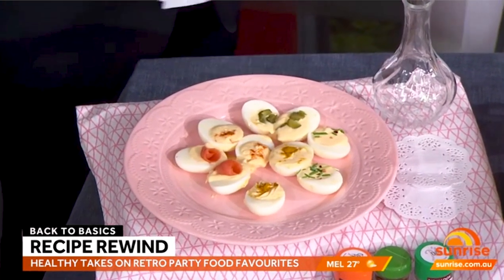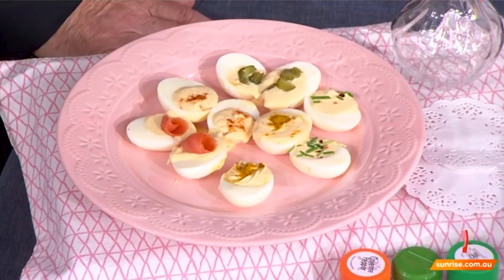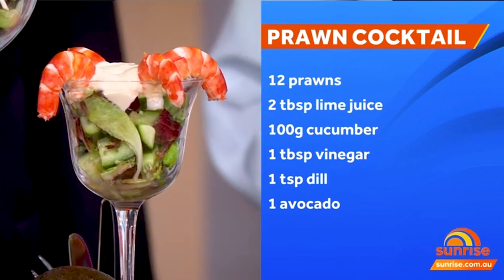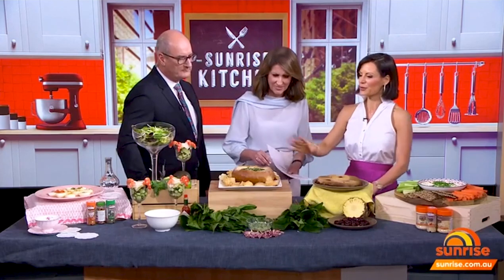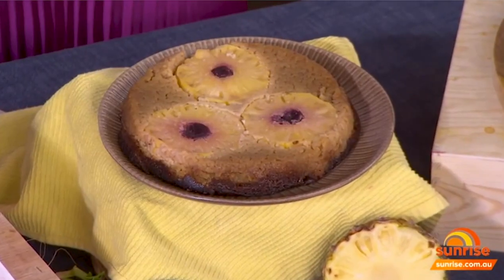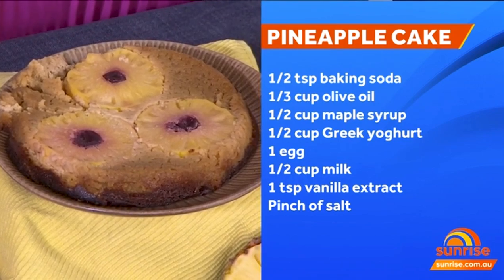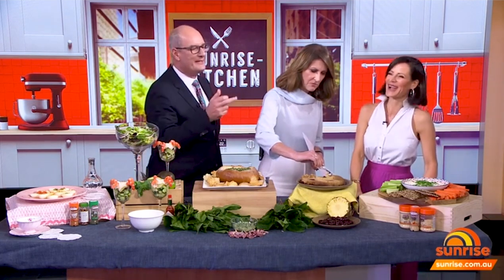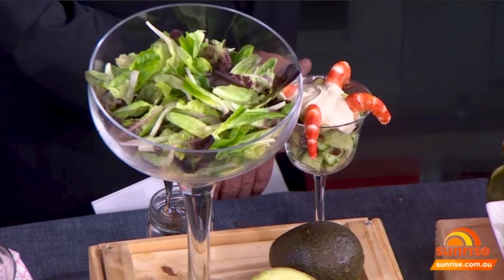RETRO RECIPES REVAMPED | SUNRISE | SARAH DI LORENZO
Clinical Nutritionist, Sarah Di Lorenzo reveals her healthy revamp on all time favourite dishes from the 60's & 70's on WEEKEND SUNRISE with David Koch and Natalie Barr.